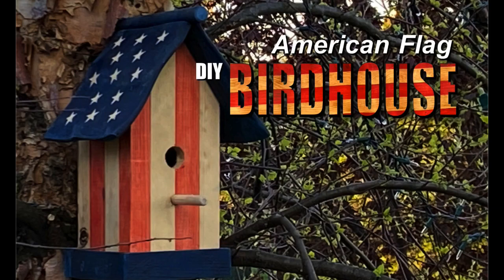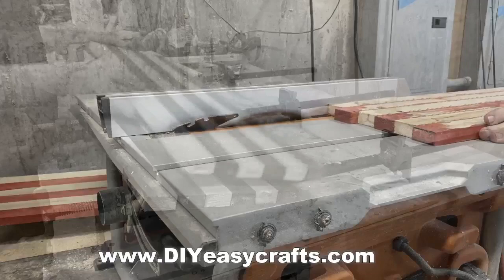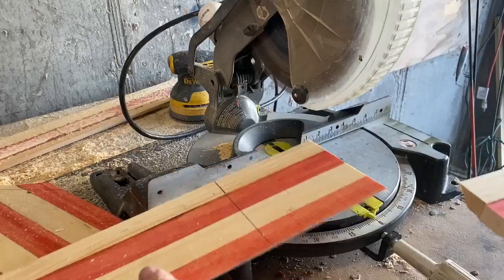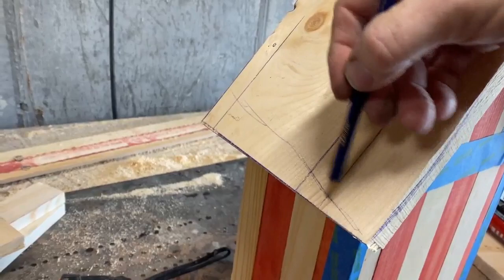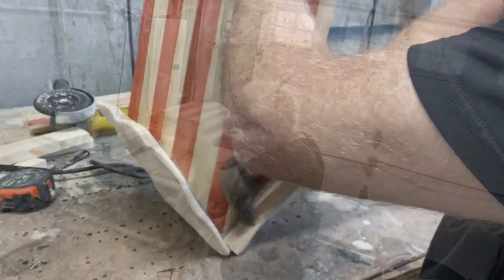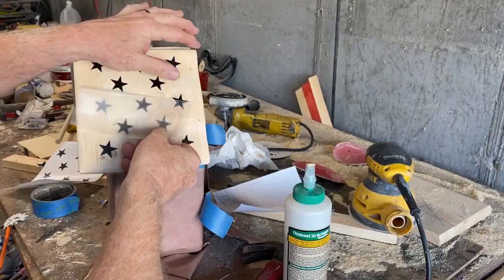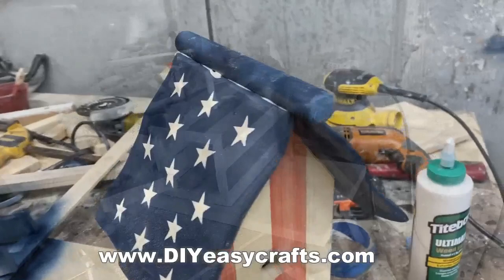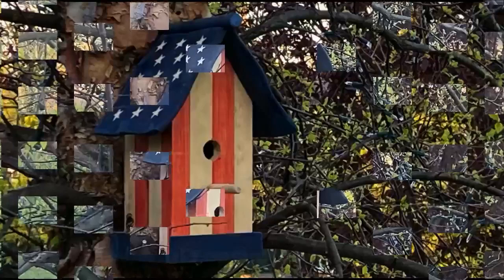Carved Wood American Flag Birdhouse | DIY Craft Tutorial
Are you searching for an easy and patriotic DIY craft project? Look no further! In this tutorial, we'll guide you through the process of creating your very own carved wood American flag birdhouse. With just a few simple materials and tools, you can craft a beautiful birdhouse that is not only functional for your feathered friends but also serves as a unique decoration for your home.

The American flag design adds a touch of patriotism, allowing you to proudly display your love for the red, white, and blue. Whether you're an experienced crafter or a beginner looking for a fun project, this tutorial is perfect for all skill levels. We'll provide clear step-by-step instructions and demonstrations, making it easy for you to create your own carved wood American flag birdhouse in no time.

Imagine the delight of watching birds take up residence in this charming birdhouse, while adding a patriotic flair to your outdoor space. It's a fantastic way to connect with nature and showcase your creative side. Gather your materials, grab your tools, and let's dive into this rewarding DIY project!

Key Highlights:
Craft your own carved wood American flag birdhouse
Step-by-step tutorial suitable for all skill levels
Functional birdhouse and unique home decoration
Express your love for the red, white, and blue
Connect with nature and unleash your creativity
Don't miss out on this opportunity to combine your love for crafting, patriotism, and nature. Watch the tutorial now and start creating your very own carved wood American flag birdhouse today! Your feathered friends and your home décor will thank you.

Link to ETSY shop that sells Union Stars so you can cut out your own self adhesive vinyl stars with a cricket or Silhouette cameo vinyl cutting machine.